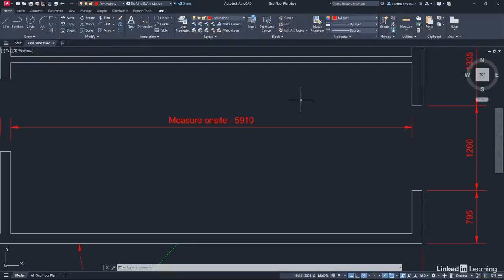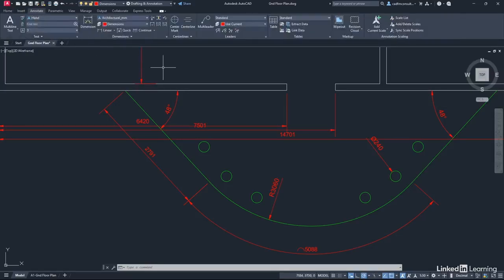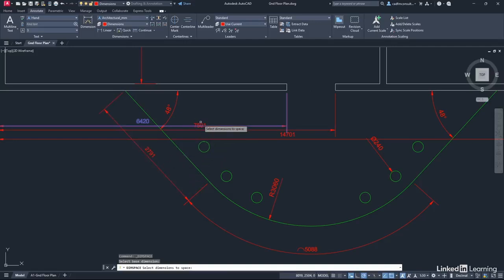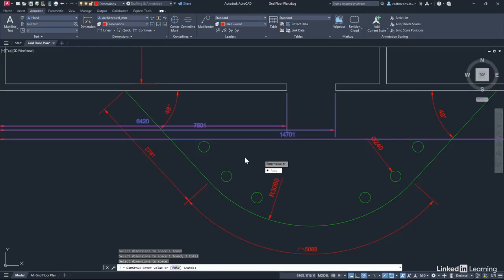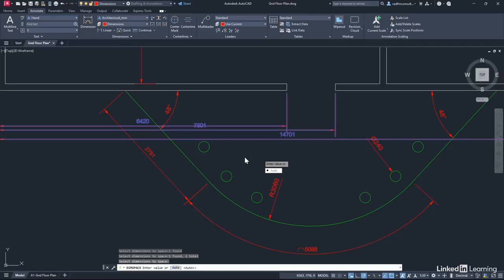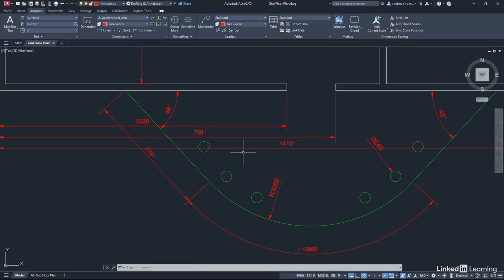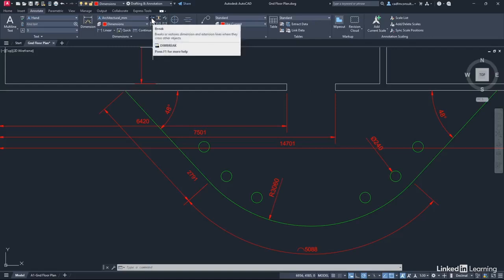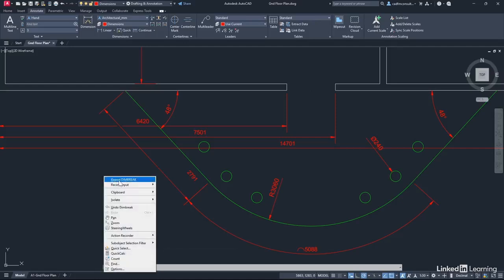Breaking and spacing AutoCAD dimensions quickly and easily AUTOCAD DAY 70